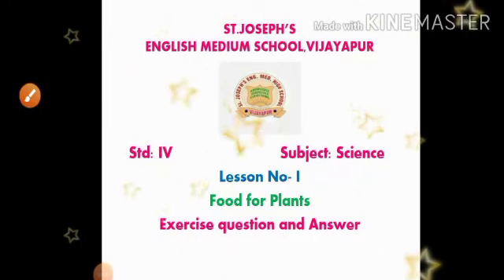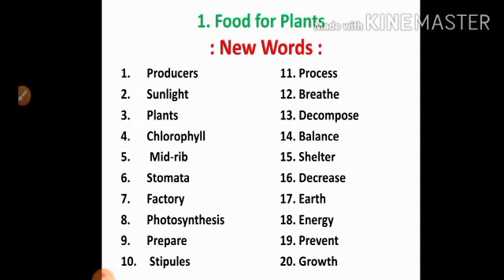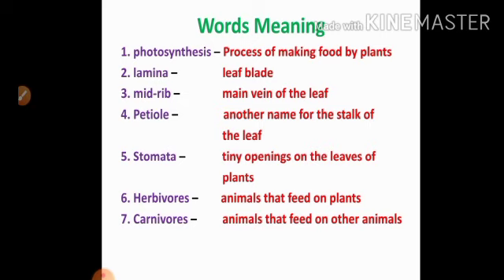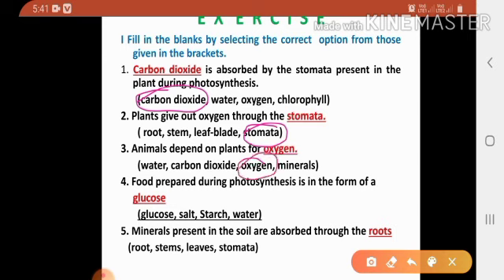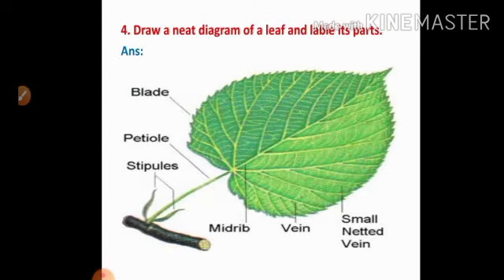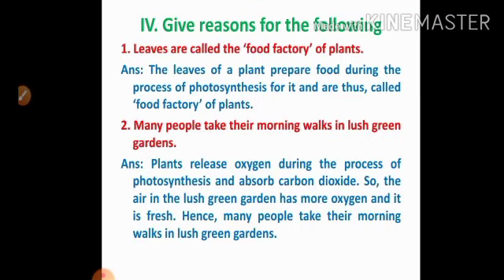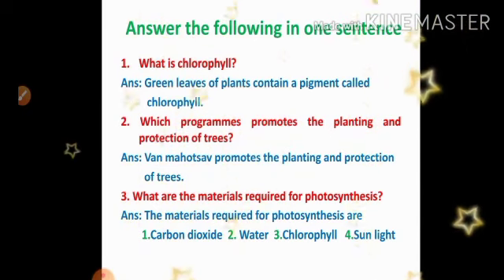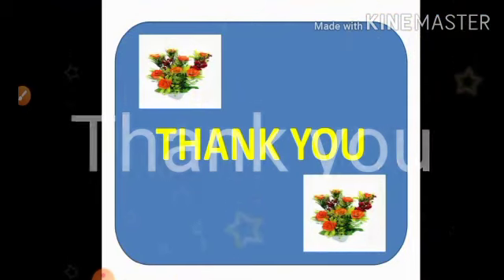Food for Plants- Part 04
Class IV; Science; Ptd by Mrs.Vanita Ashrit